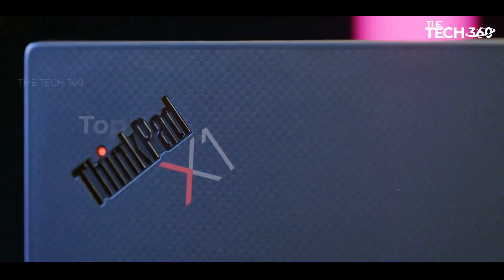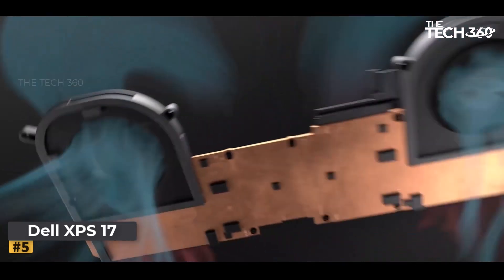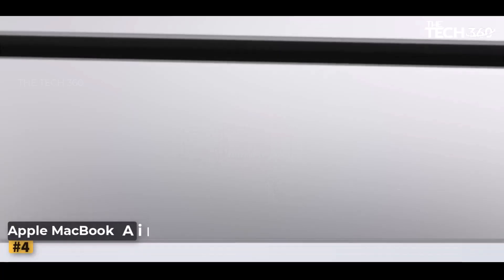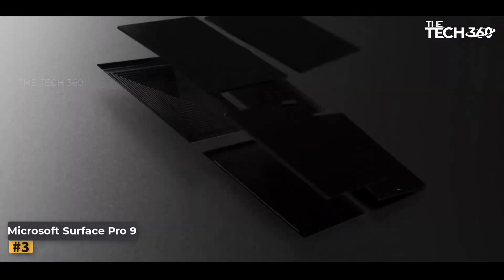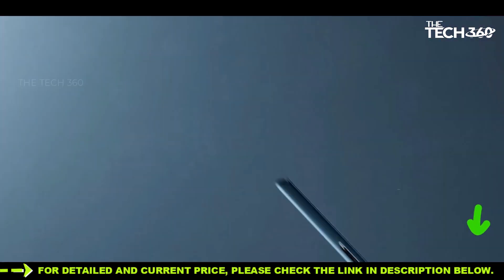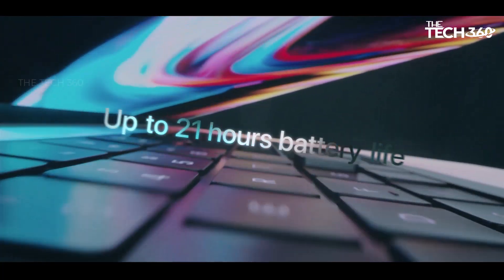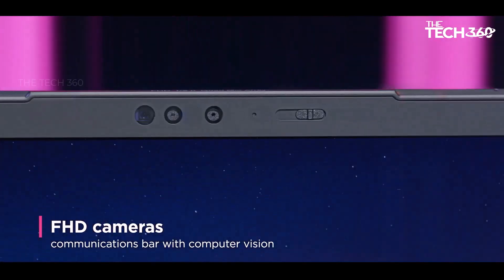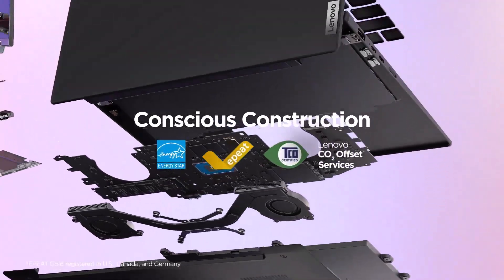Ultimate Guide: 5 Best Programming & Coding Laptop 2025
Looking for the best laptop for programming and coding? In this video, we review the top laptops for developers in 2025, covering performance, keyboard comfort, display quality, battery life, and portability. Whether you're a beginner learning to code or a professional software developer, we’ve got the best options for you!

Product Item Check Below :

Dell XPS 17
Apple MacBook Pro
Microsoft Surface Pro
Apple MacBook Air
Lenovo ThinkPad X1

Related Topics-
best laptop for programming, best coding laptop, best developer laptop 2025, top programming laptops, best laptop for software development, best laptop for coding students,